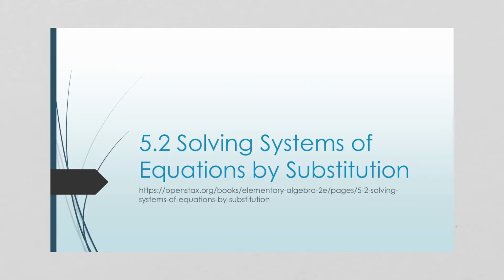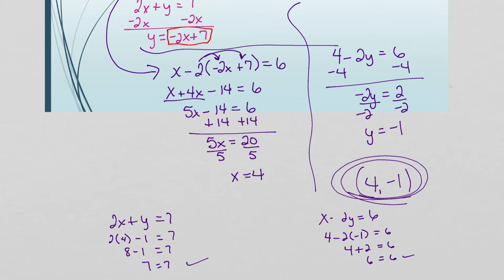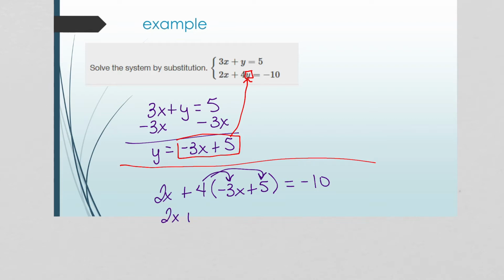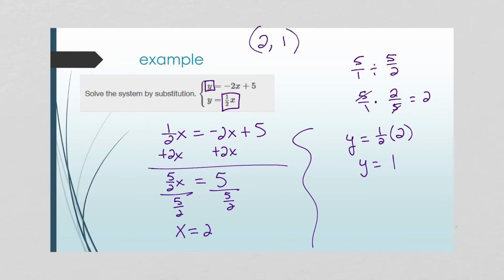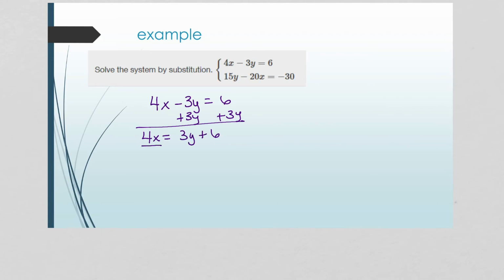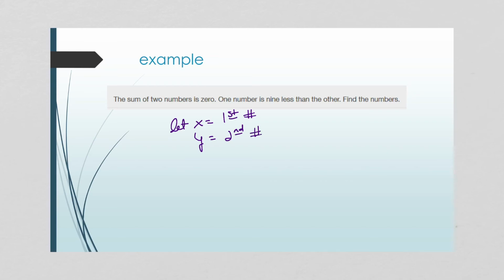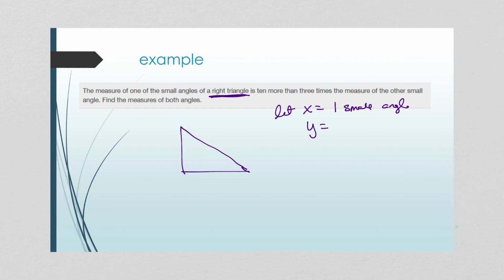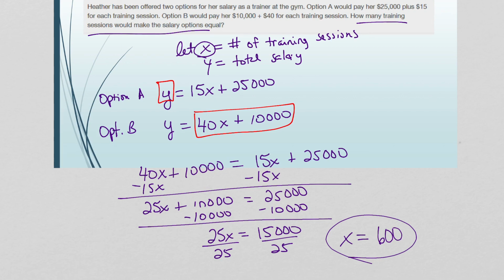Elementary Algebra 5.2 Solving Systems of Equations by Substitution